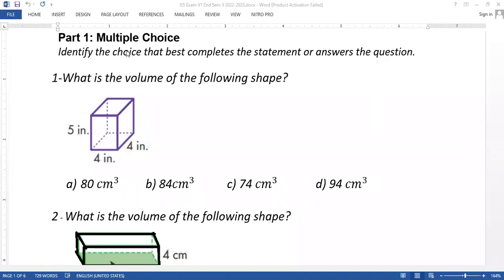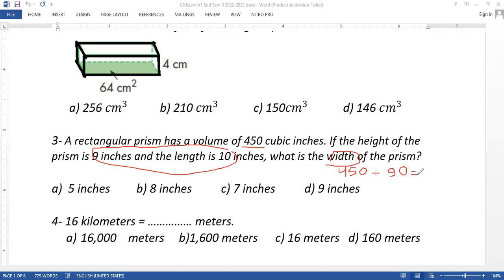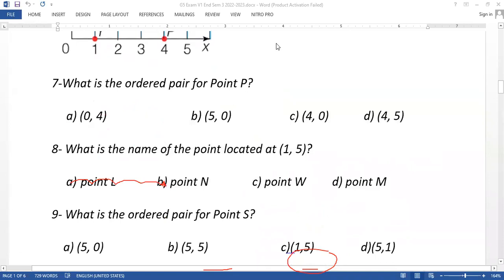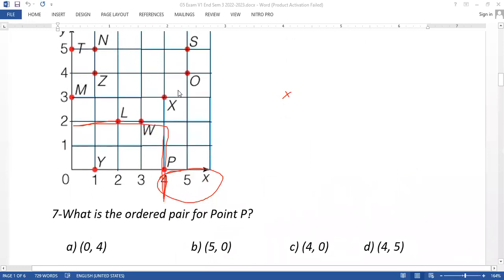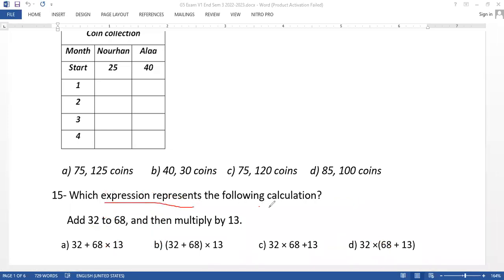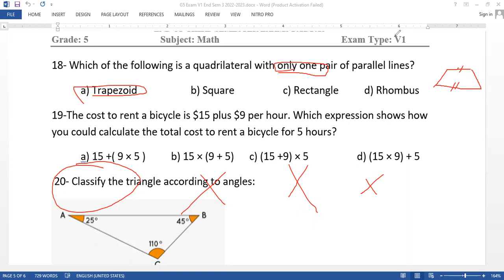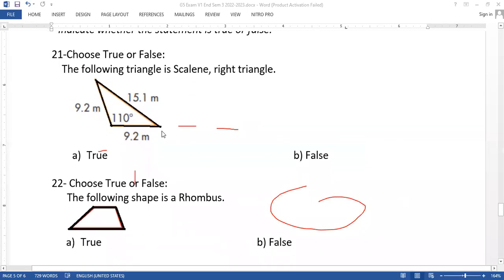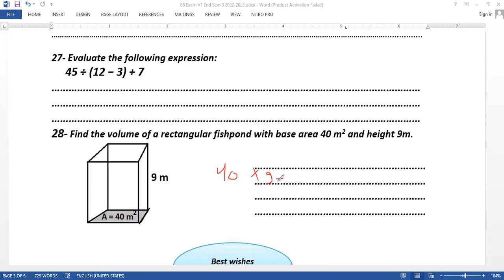worksheet Grade 5 volume of prism metric units geometry classifying triangles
رابط قناة الإنجليزي
اختبار القدرات الكمي واللفظي واختبار الGAT QUANTATIVE AND VERBAL تجدها على قناتي مستر معاذ الجباوي جلاد القدرات اختبار التحصيلي ضمن الخطة لاحقا اختبار أرامكو اختبار ستيب step واختبار الايلتسIELTS والاختبارات النهائية واختبار الكفايات كلها تجدها على قناتي الثانية جلاد اللغة الإنجليزية بعشر دقائق موعد أختبار القدرات العامة2023 موعد أختبار القدرات العامة 2023 موعد اختبار القدرات العامة 1444أدرس بذكاء إدرس أقل مستر معاذ الجباوي للتعليم والتدريب @JBAcademyMathEnglish